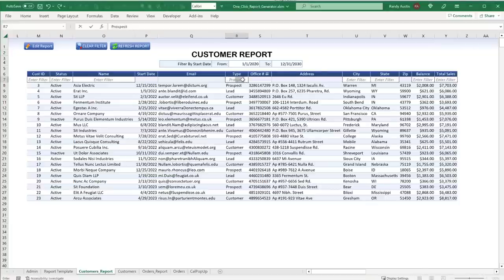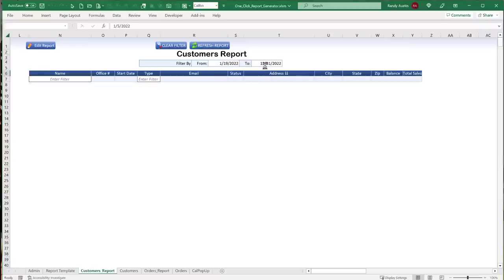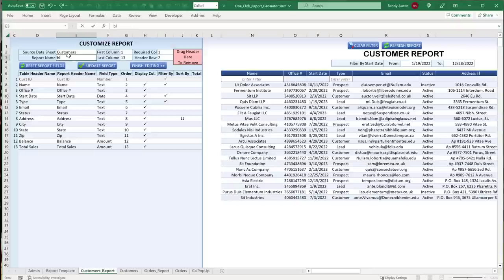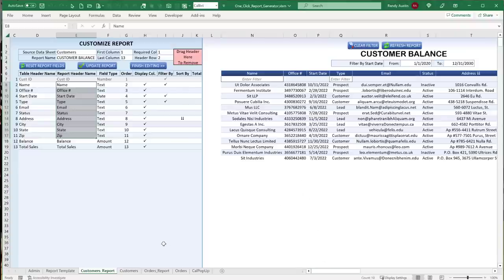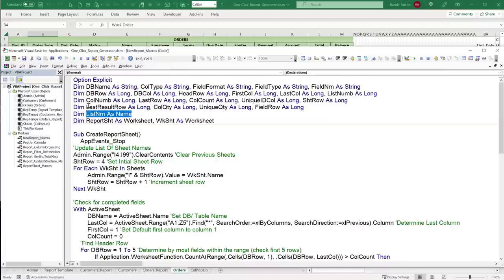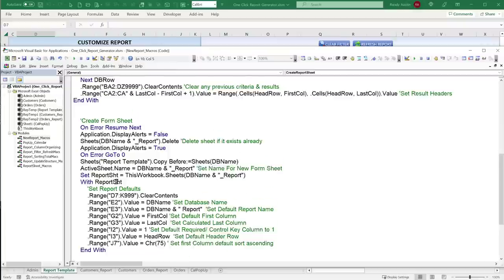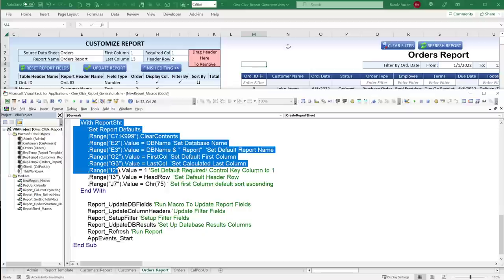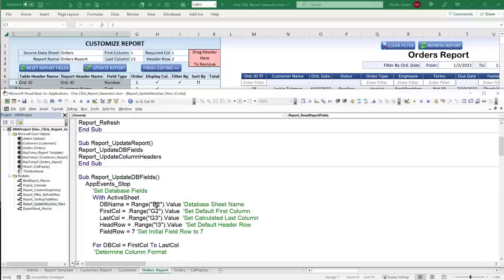How To Create A Dynamic Report In Excel From Any Table In ONE CLICK + FREE DOWNLOAD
In this week's training, I am going to show you how to create this incredible report, in just ONE CLICK from any table or worksheet data.
This is not just any report, because this dynamic report includes:
 -1 Click Show & Hide Columns
 - 1 Click Add Filters including Date Range with Pop-Up Date Pickers
 - 1 Click Sorting Ascending or Descending 1 Click Add Total
 -  Drag & Drop Column Rearranging Drag To Remove Columns Edit & User Modes

GET AN UPDATED TRAINING AND TEMPLATE WITH THE FOLLOWING FEATURES:
• Color Sorted Columns
• Right Click In Table
• Print Report
• Save As PDF
• Set Minimum Column Width

TIMESTAMPS:
0:00 – Introduction
0:46 – Overview
17:31 – Deactivate Workbooks
18:04 – Sheet Before Right Click
20:52 – Create Report Sheet
22:43 – App Events Stop & Start
23:22 – Create Report Sheet
38:04 – Update DB Fields
45:20 – Update Column Headers
1:05:31 – Set Up Filter
1:20:54 – Refresh Report
1:32:36 – Update Totals
1:42:02 – Sort Report
1:54:18 – Change Event Worksheet
2:00:15- Selection Change Event
2:14:48 – Open Edit Mode
2:16:50 – Close Edit Mode
2:18:12 – Select to Sort
2:24:25 – Check for Move
2:35:33 – Clear Filter
2:39:07 – Conditional Formatting